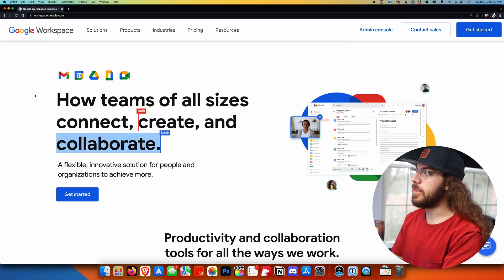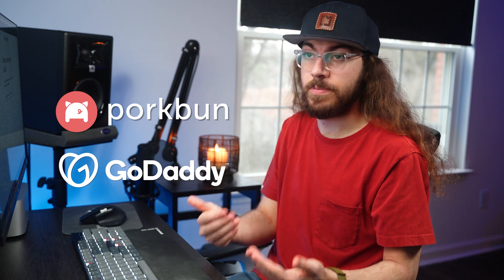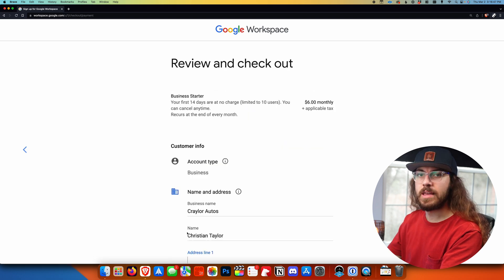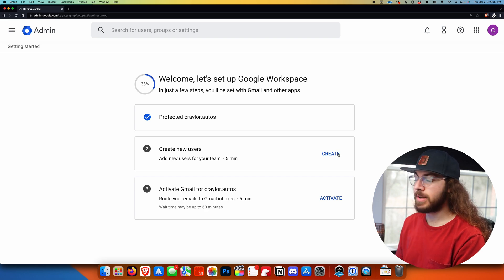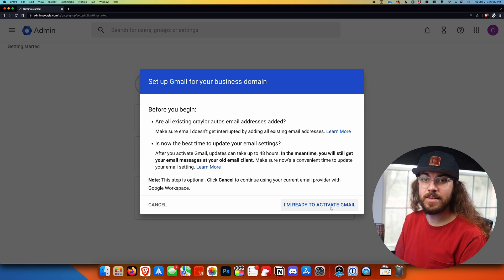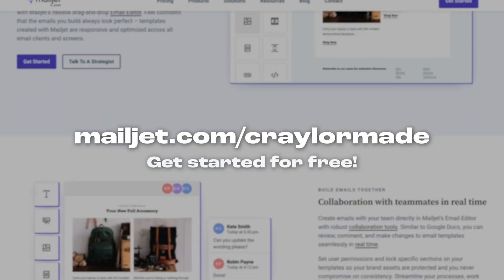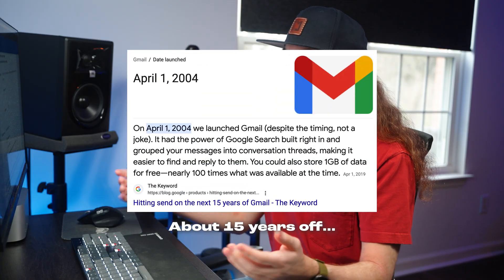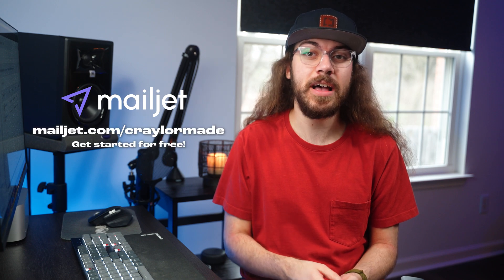How To Setup Google Workspace Email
Google Workspace is one of the best custom email solutions available. In this video, I will show you how to setup Google Workspace email.

0:00 - Getting Started with Google Workspace
4:18 - Navigating the Admin Console
4:53 - Protecting Your Domain (DNS Records Part 1)
6:21 - Adding Additional Users
7:35 - Activating Gmail (DNS Records Part 2)
10:05 - Migrating Data from Gmail to Workspace
12:58 - Manage and Delete Users in Google Workspace